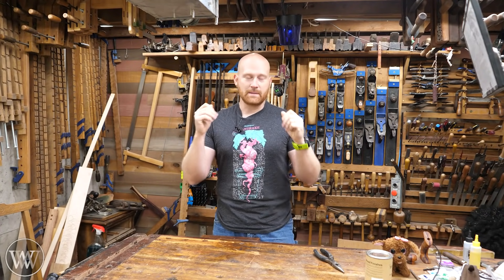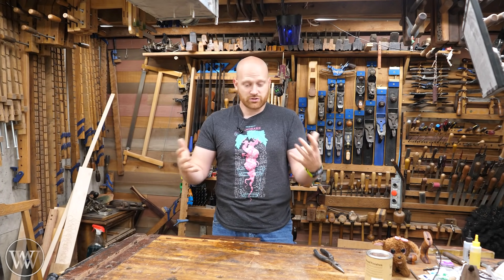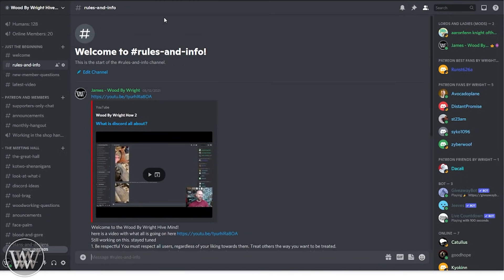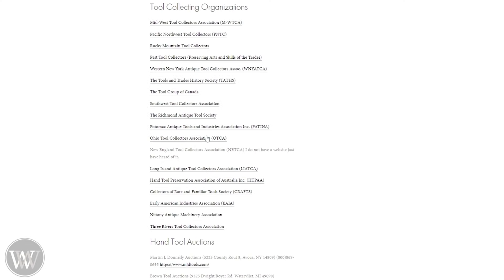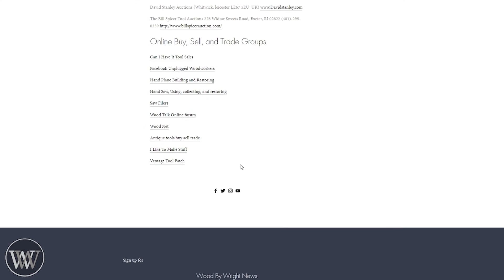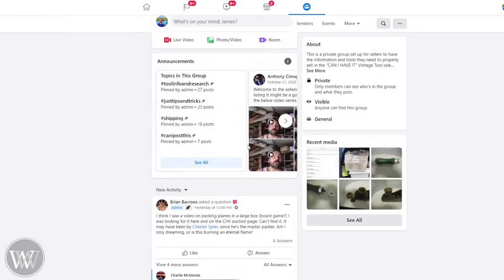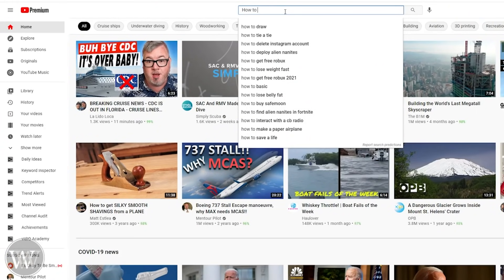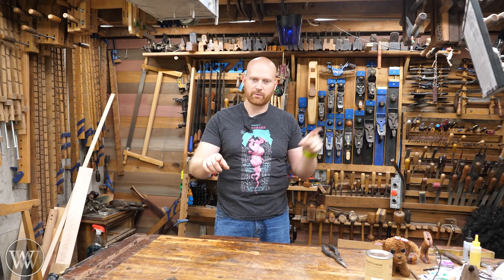Where I Find My Hand Tool Answers All The Sources!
Aaron Fenn
John Jugler
Andrew Wilson
Travis Reese
Tom West
Brandon Lauer
Brian Suker
Bruce Rose